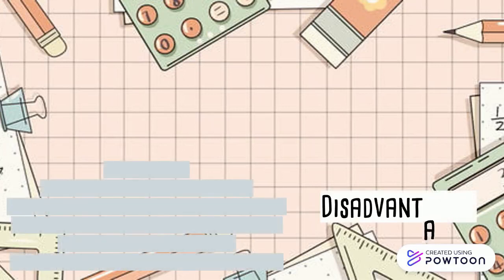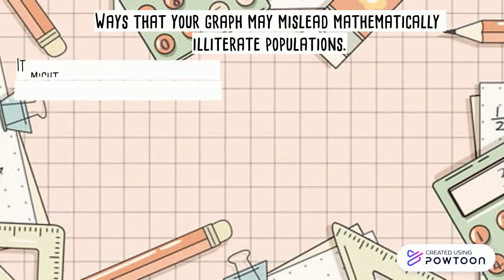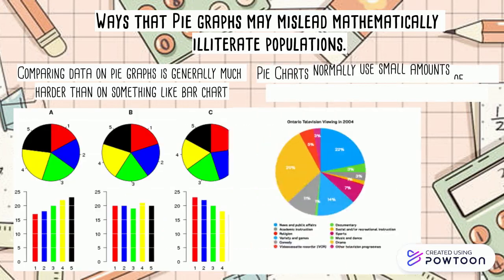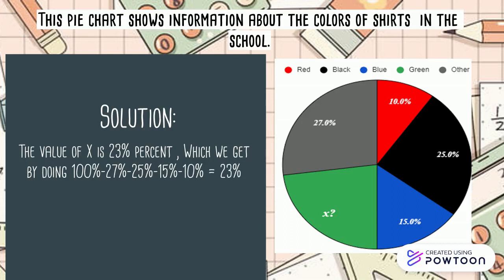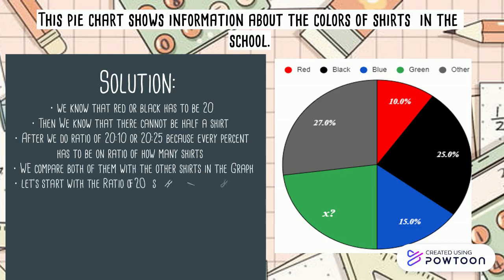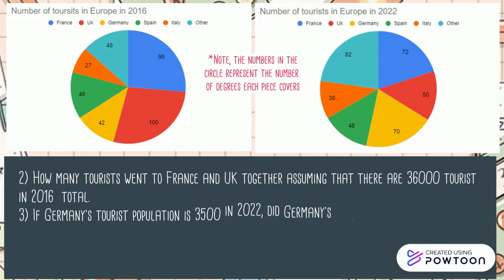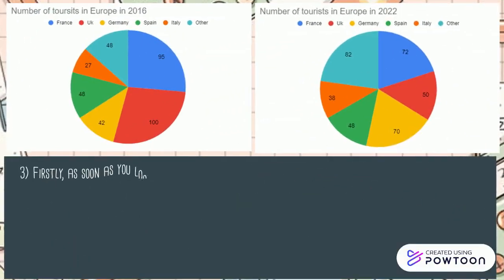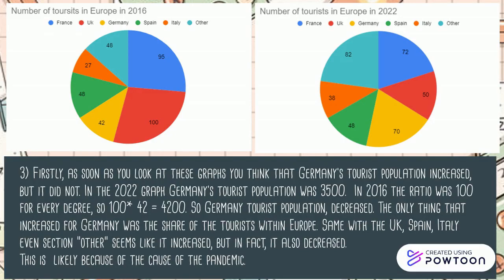Part 2 of Pie chart(1)